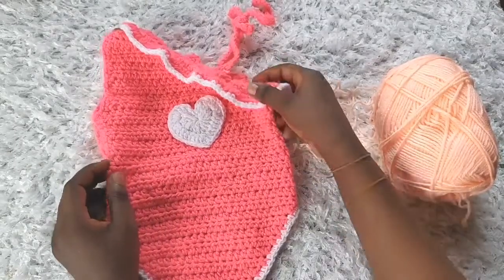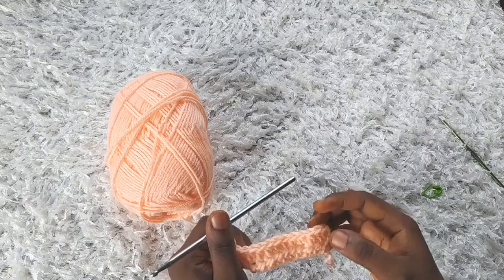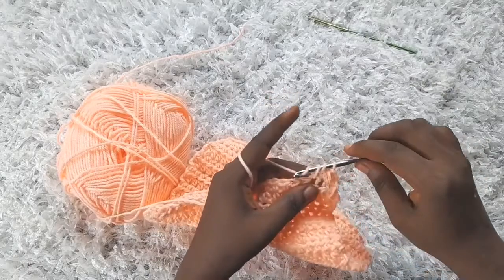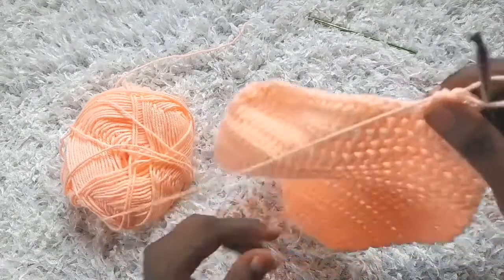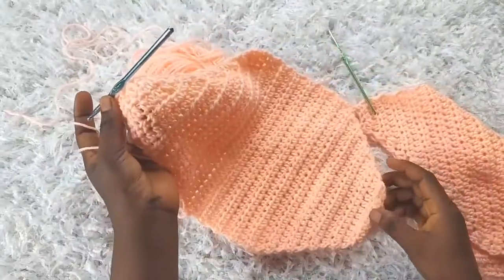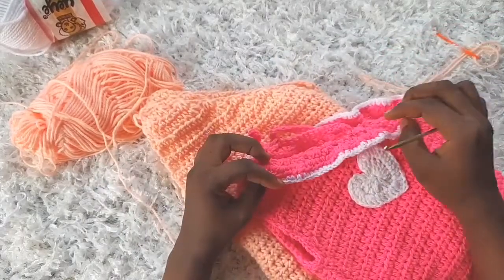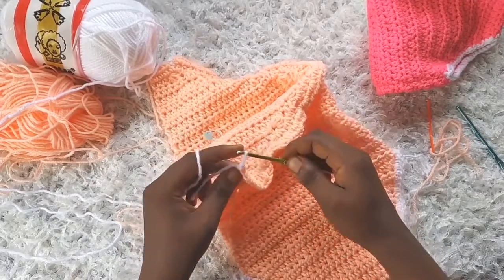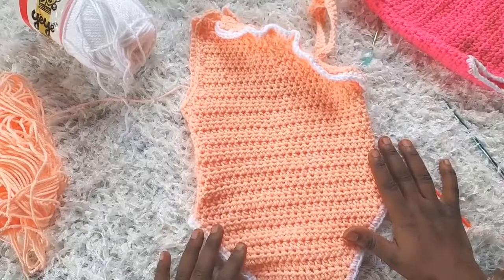How to Crochet Baby Girl Romper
Learn to Crochet easy crochet romper for baby girl. It is a mono strap crochet romper, it makes use of simple crochet stitches like single crochet and half double crochet. It is a very beginner friendly tutorial

The free written pattern is available on my blog at